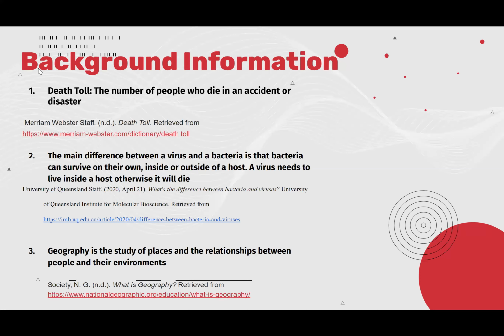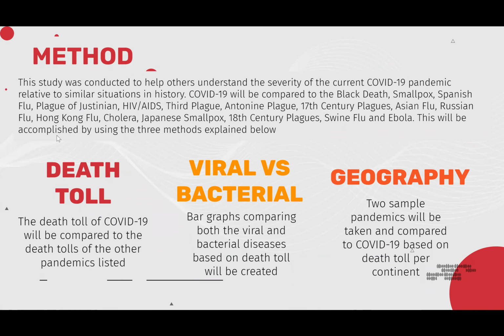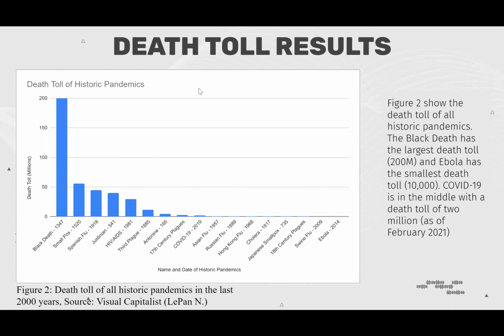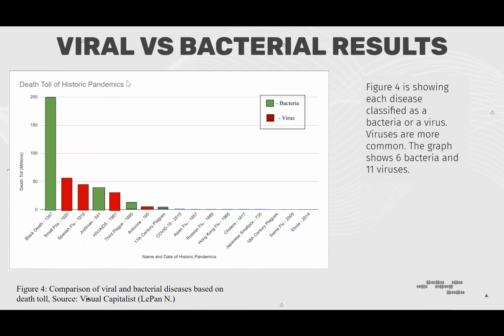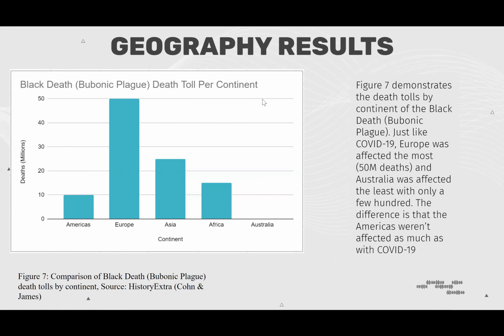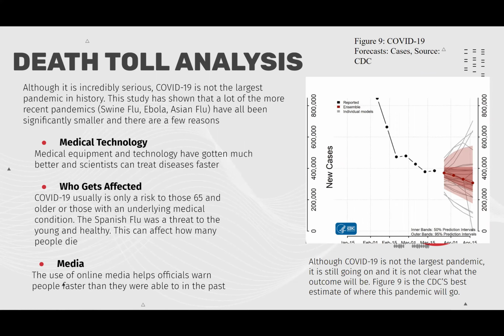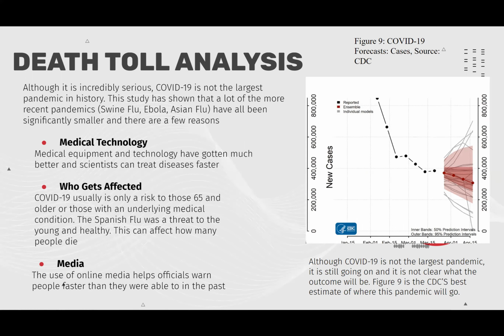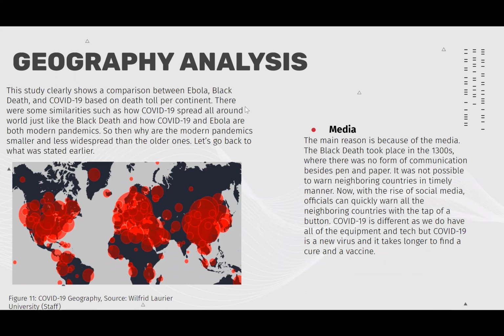6 Ivosevic_ Research Video